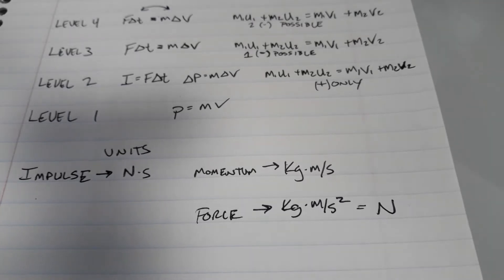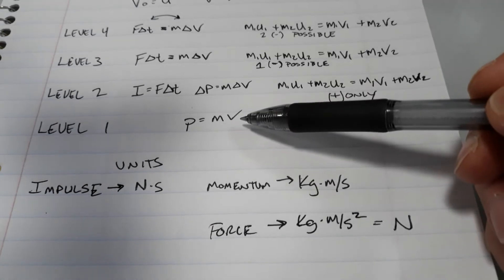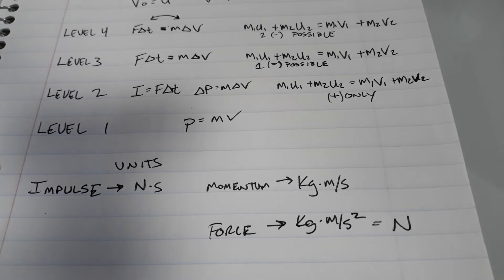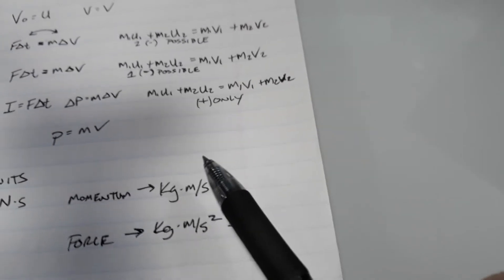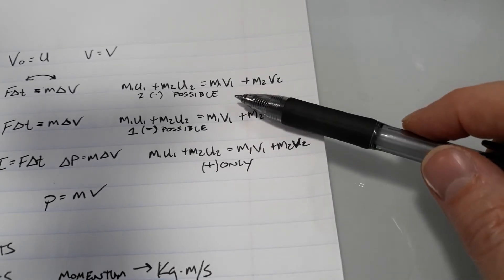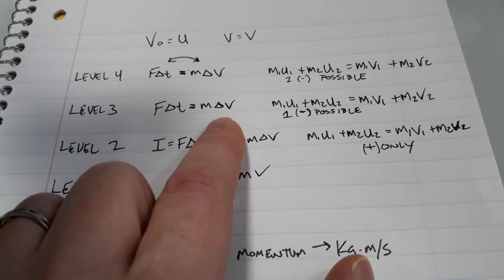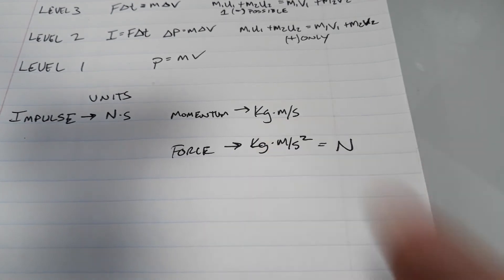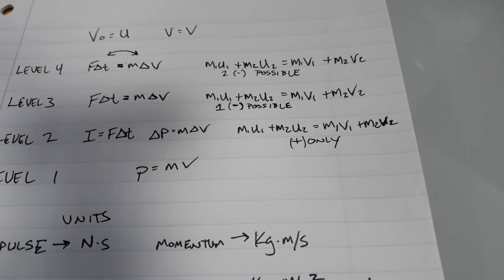Overview of Momentum by level